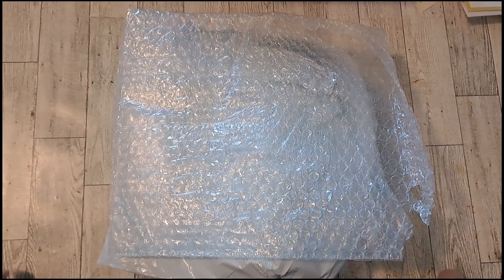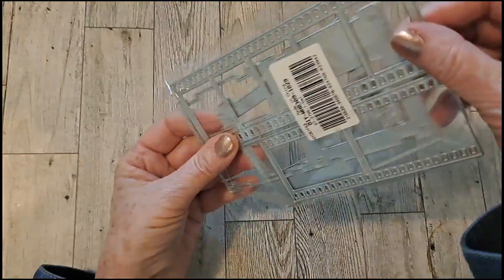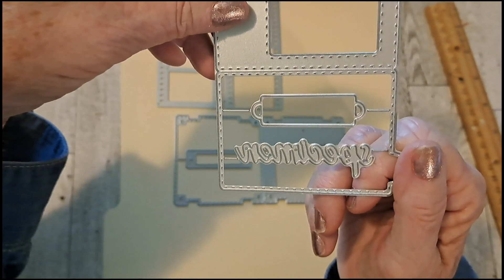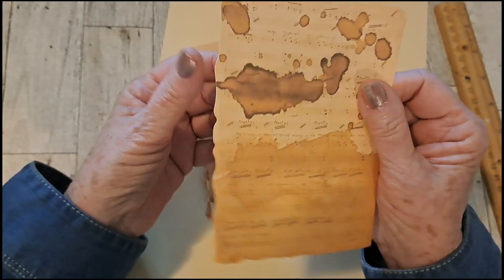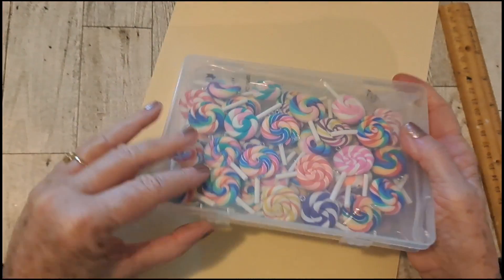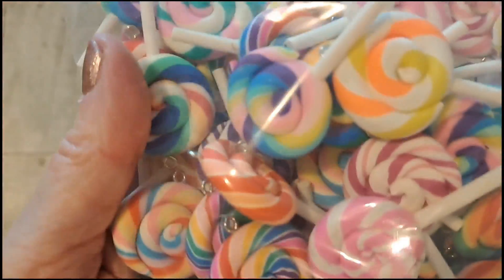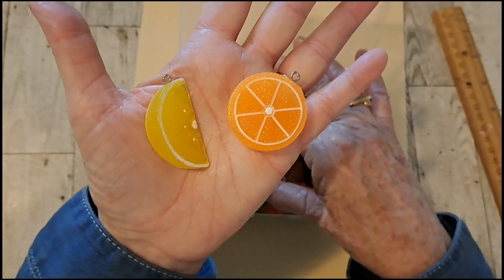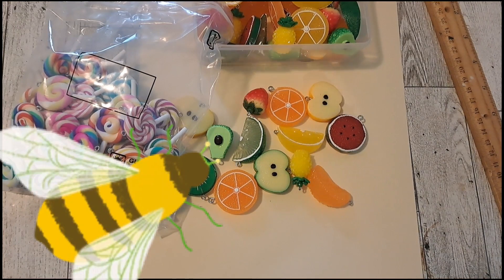Beebeecraft unboxing, 10% discount code. Pam10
Beebeecraft unboxing

Discount code Pam10
10% off